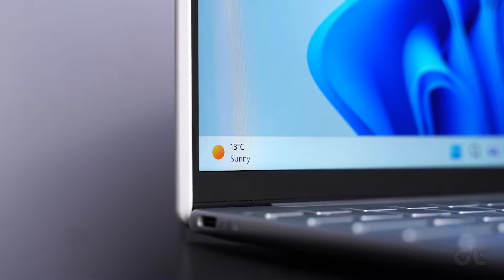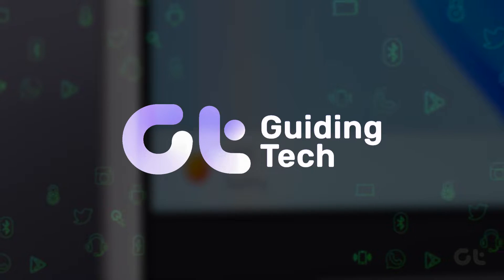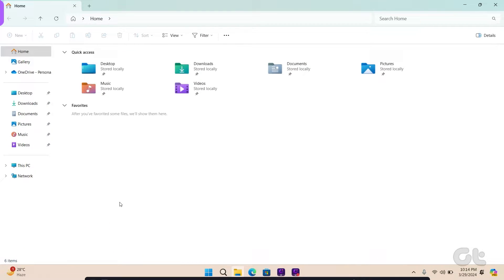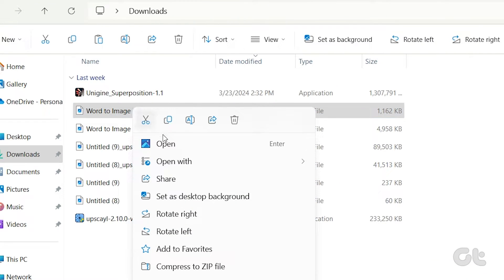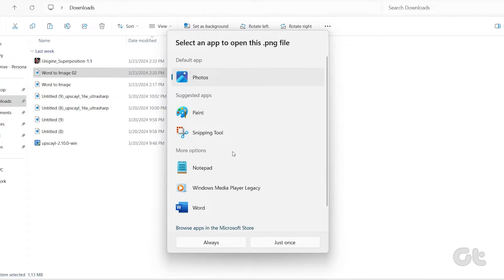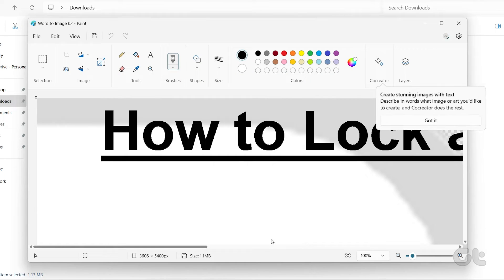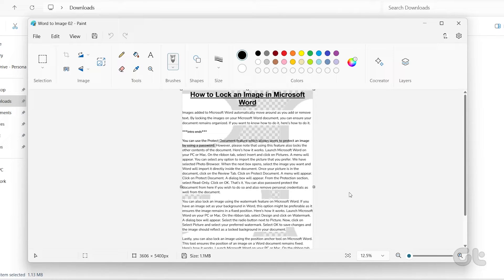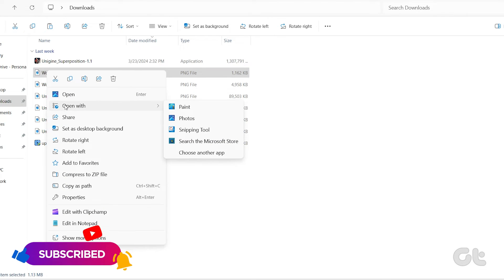How to Extend the ‘Open With’ Menu in Windows 10 and 11 | Add More Apps To the Open With Menu!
On Windows, the ‘Open With’ menu provides a convenient way to choose different programs to open a file.

Whether you’re looking to streamline your workflow by adding preferred programs or tidy up your system by removing unnecessary entries, this video guide will walk you through the necessary steps for adding programs in the ‘Open With’ menu on your Windows 10 or 11 PC. So, let’s take a look.